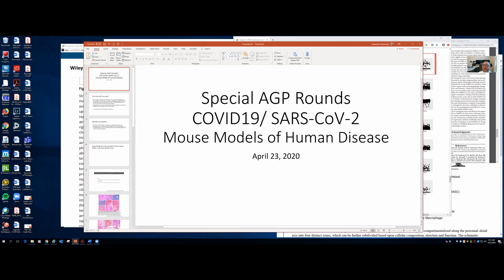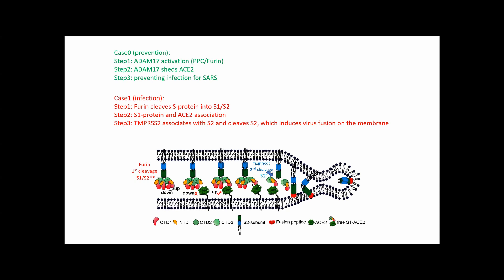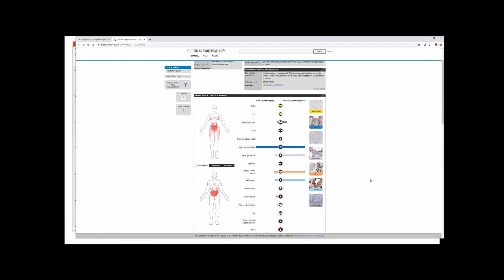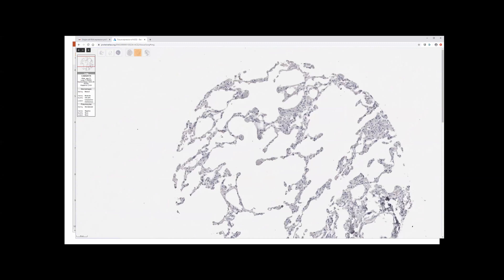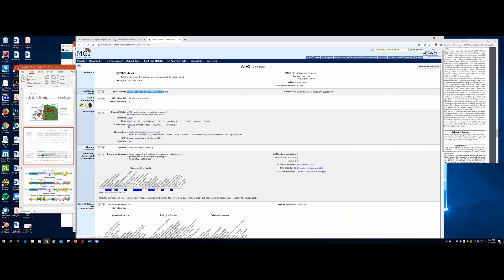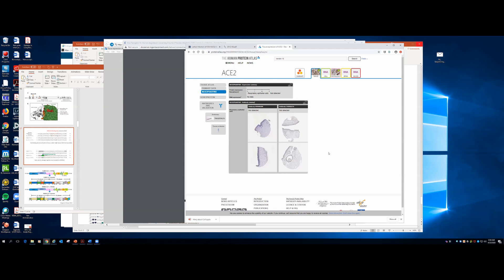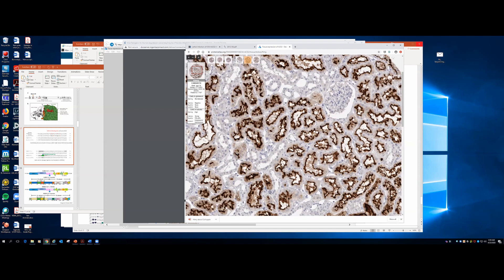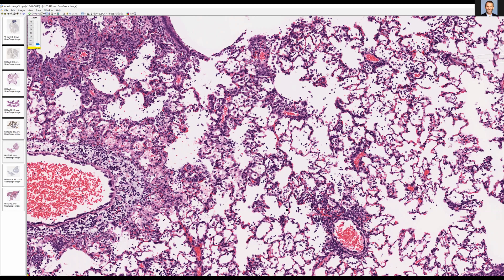Special AGP Rounds || Mouse Models of Human Disease: COVID19/SARS-COV-2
Special AGP Rounds: COVID19/SARS-COV-2. 3 presenters speak on their work and expertise in COVID19, SARS, MERS, and models of human disease.